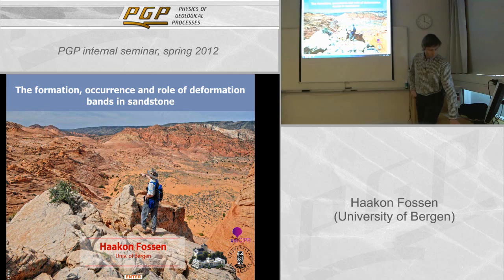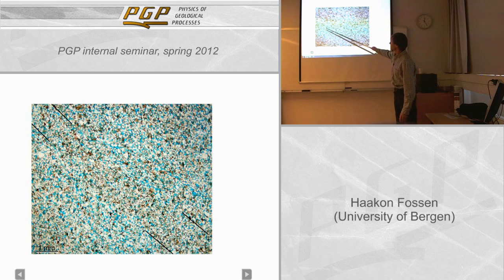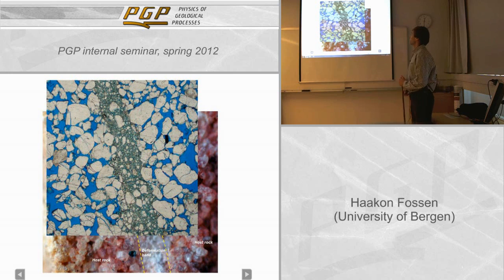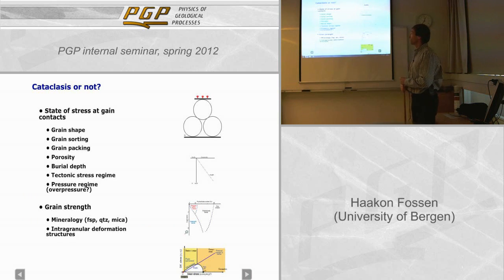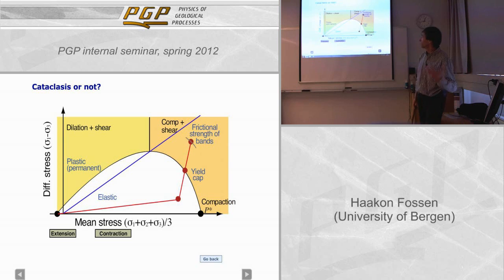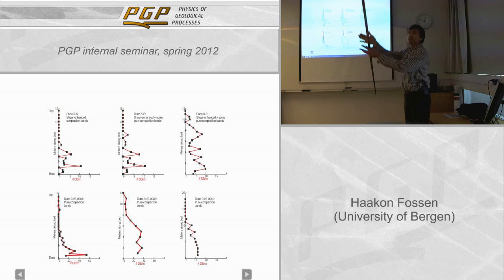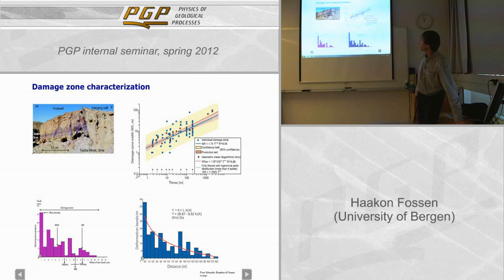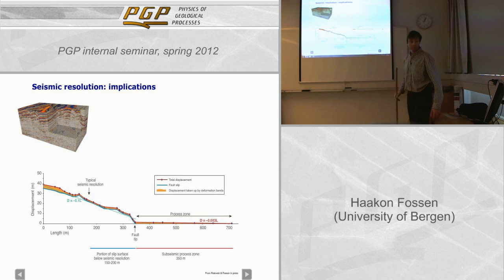Lecture - Deformation bands in sandstone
Deformation bands are common strain localization structures in deformed porous rock and sediments (e.g. sandstones). They can affect the fluid flow in oil reservoirs by reducing permeability of a rock. Haakon Fossen (University of Bergen) explains their formation, characteristics and occurrences using examples from field and thin section microscopy.